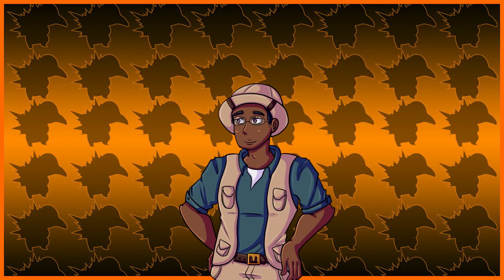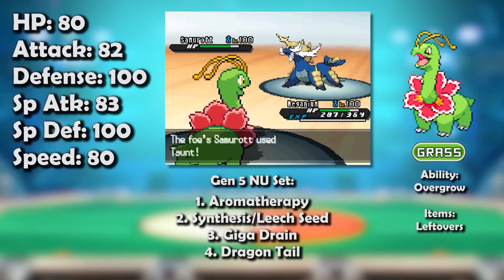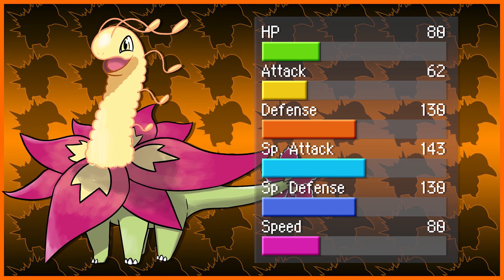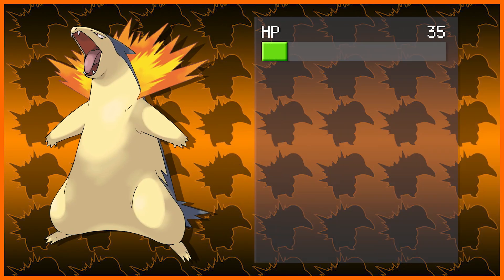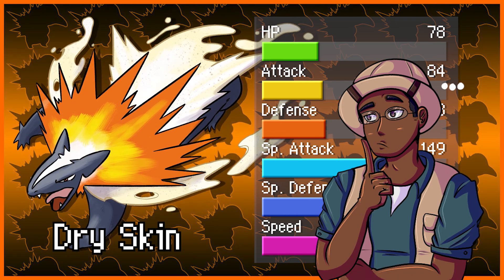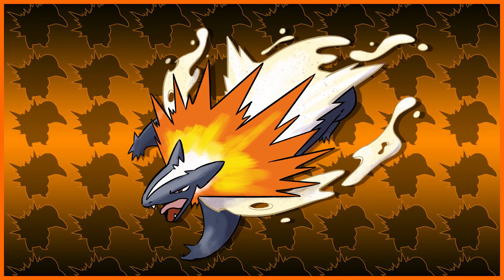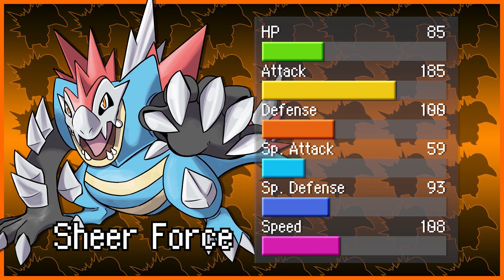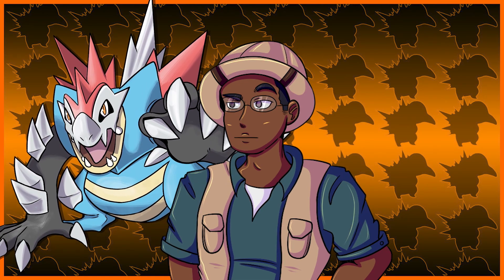Gen 2 Starters NEED THESE MEGAS // At A Glance Ep. 2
thumbnail to be changed later
also hi hello its time for gen 2 megas

Music Used-

Always remember to Stay Incognegro